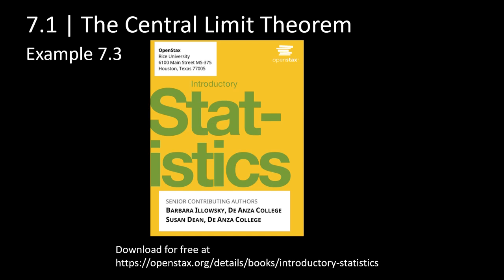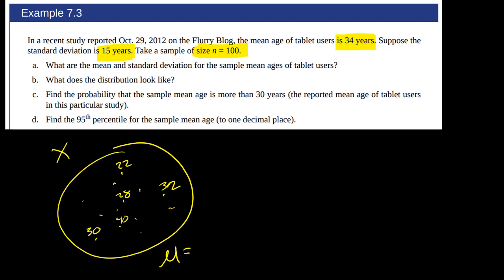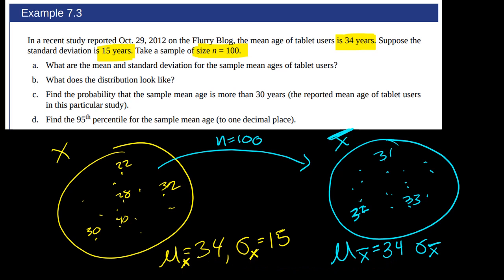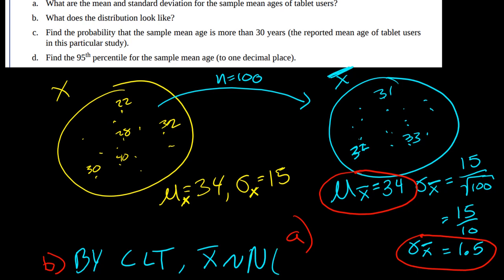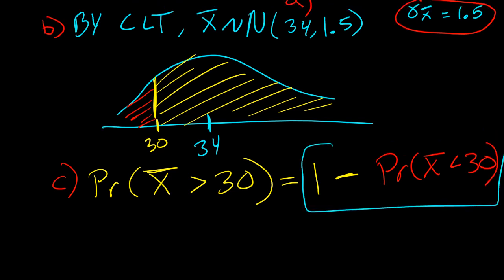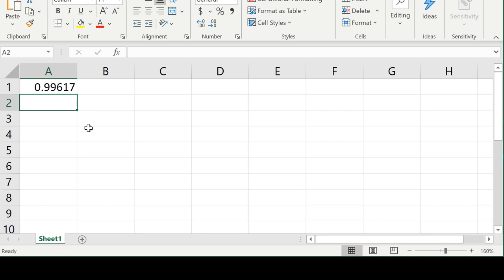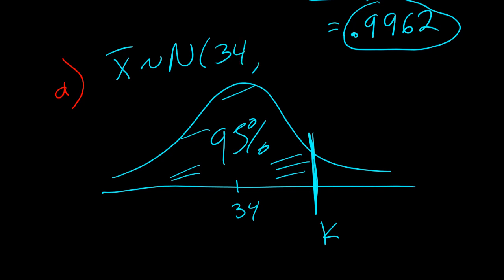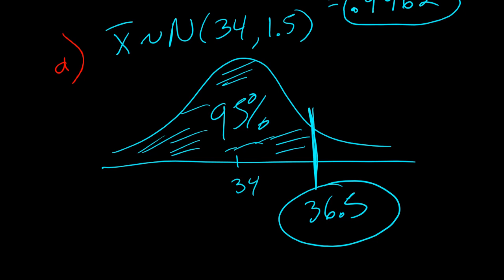CLT to find Probability and Percentile of a Sample Mean (in Excel) OpenStax - Example 7.3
In this video I discuss example 7.3 in the OpenStax Introductory Statistics book, which uses the Central Limit Theorem to calculate the probability that the sample mean is more than a number, and to calculate the 95th percentile. I use Excel as my calculator.